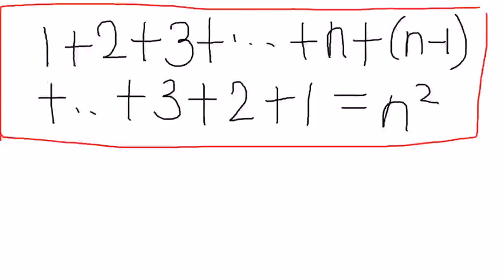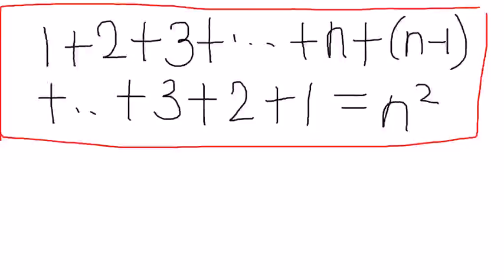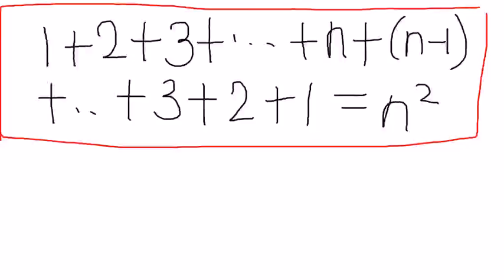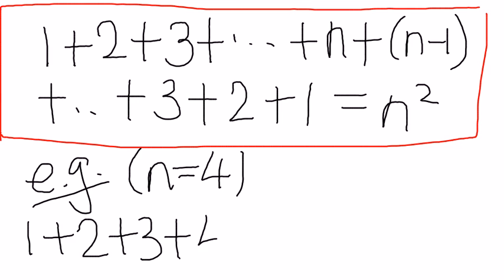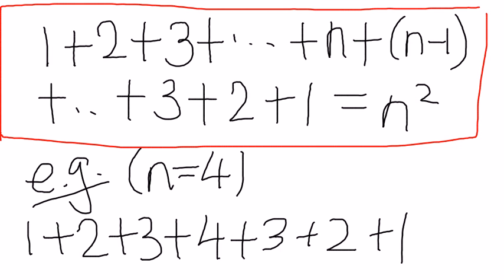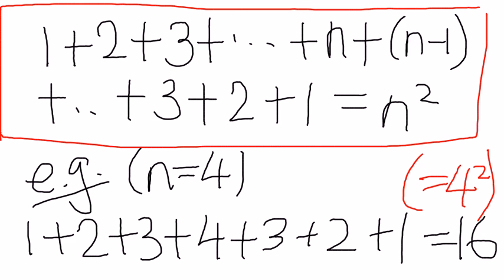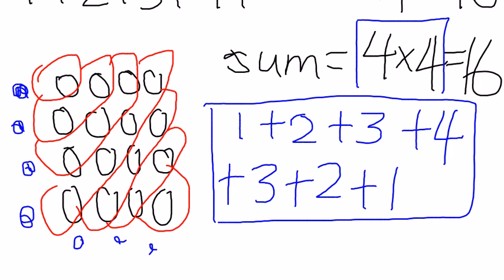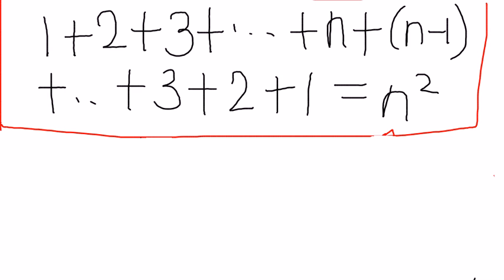Math is fun Lesson 3 - Sum of certain pattern of integers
A simple description why 1+2+3+...+n+(n-1)+...+3+2+1 must be the same as the square of n, by using a simple puzzle. It's just for fun!